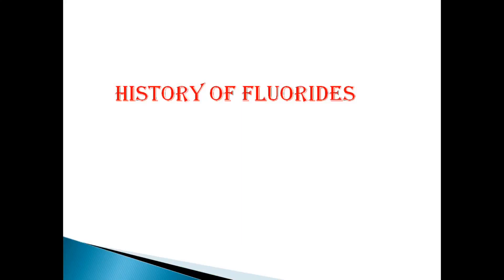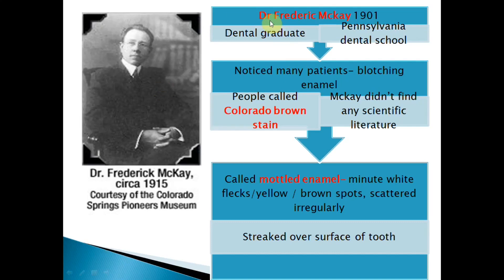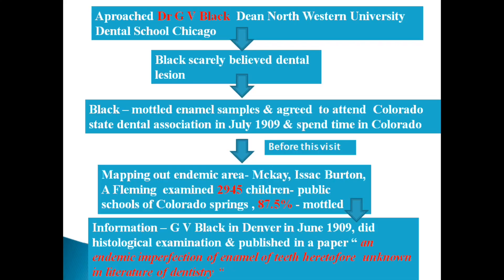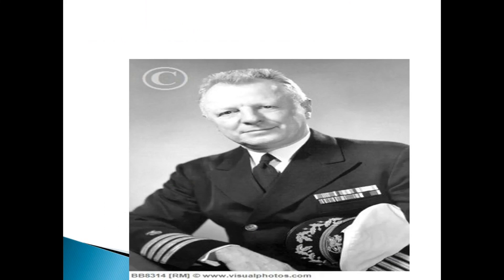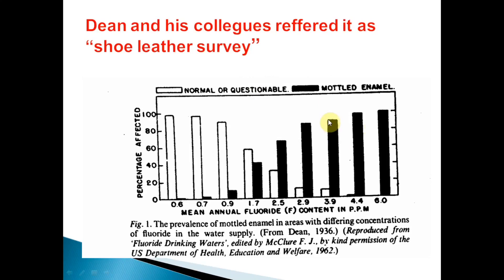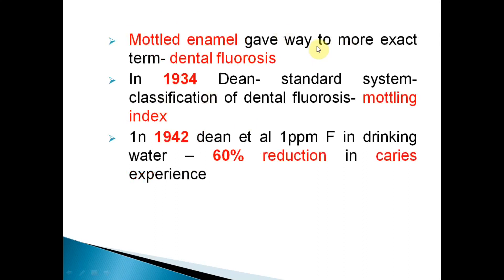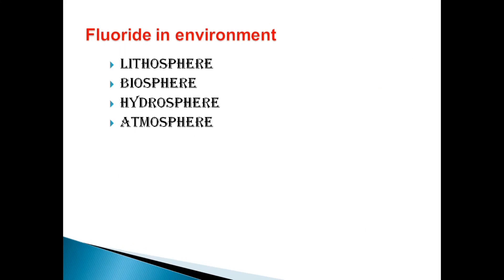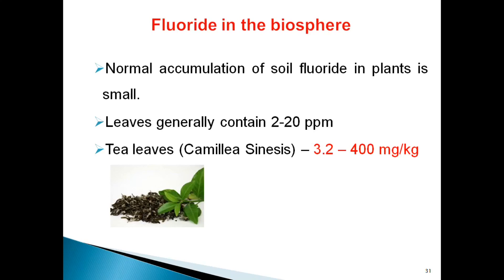HISTORY OF FLUORIDES-FLUORIDES PART 1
✳️Welcome to the world of fluorides. Watch the video to know about the discovery of fluorides and its role in  dental fluorosis and dental caries.The major highlights of the video are as follows

🔆Dr  F Mackay &Dr  G V Black contribution
🔆Invetnion of fluoride by Chemist Churchil
🔆Trendly H Dean and his Shoe leather survey
🔆21cities study
🔆Natural products with fluoride contents
🔆Lake Nakuru (Kenya)

2)Oral medicine & Radilology

3)Oral pathology

4)Pedodontics

5)Orthodontics

6)Public health dentistry

7)Conservative dentistry

8)Endodontics

9)Prosthodontics

11)Periodontics